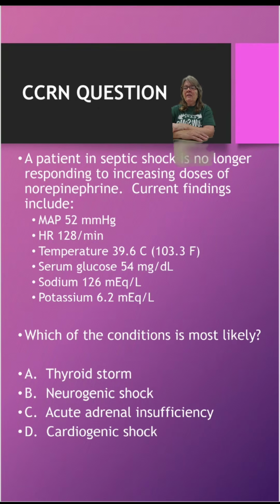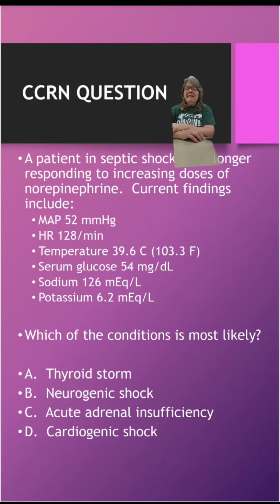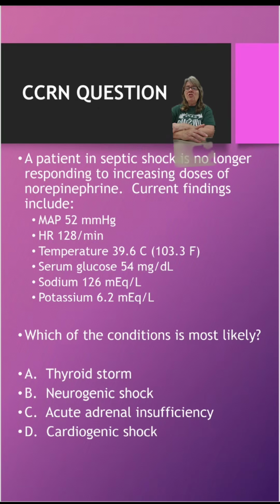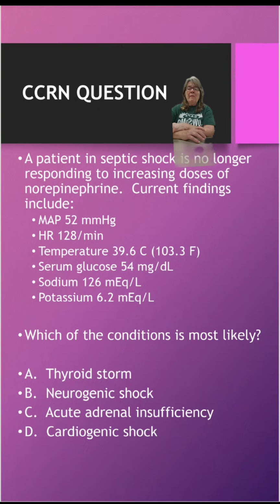Take a deeper dive! Go to the link in my bio or to icumastery.com 🔗👩‍⚕️